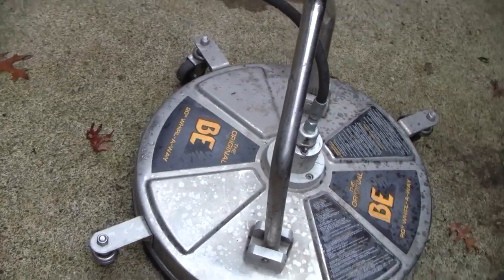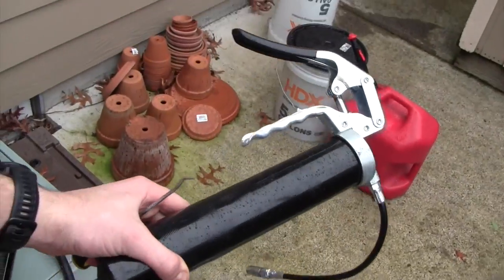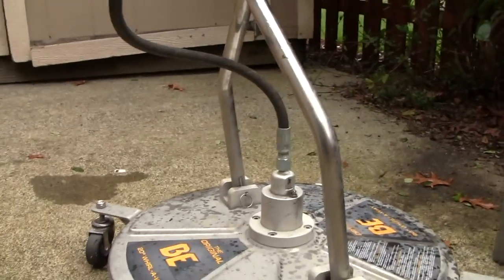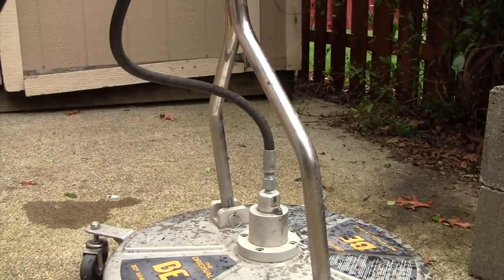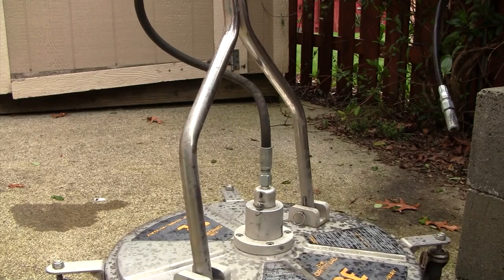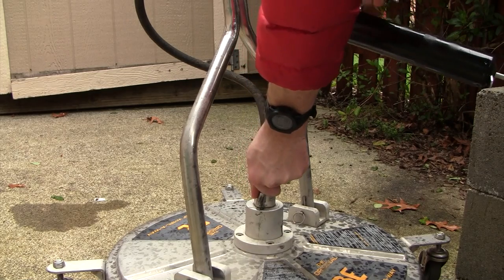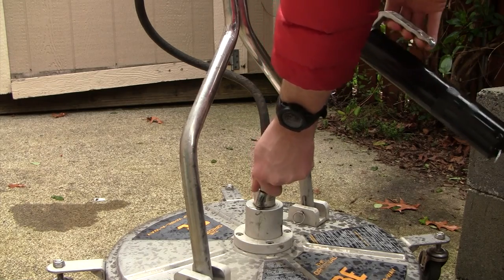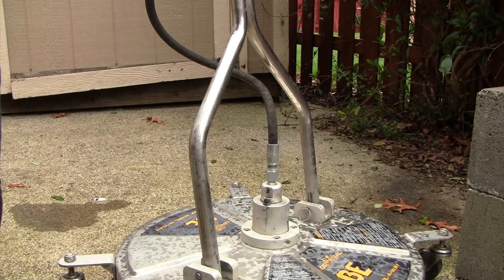How to Grease a Surface Cleaner - Surface Cleaner Maintenance.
In this video I will show you how to do the basic maintenance on your surface cleaner, this applies if you have a whirl-a-way surface cleaner, or many other commercial grade surface cleaners.
Current Equipment.

Surface Cleaner

Pressure Washer

Ball Valve

Pressure Washer Hose 50, and 100 ft.